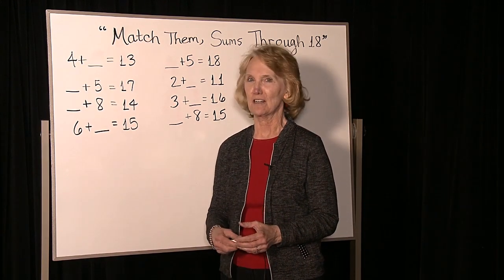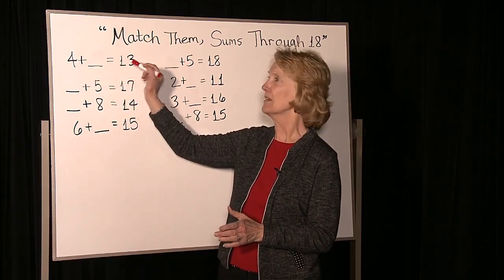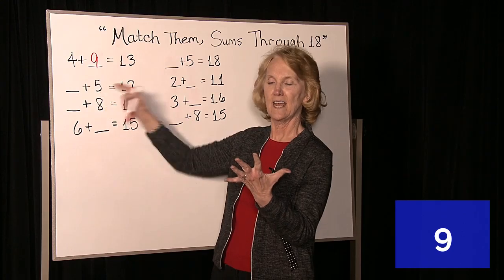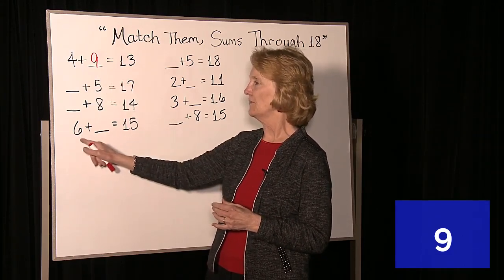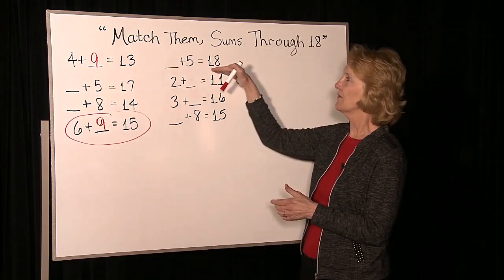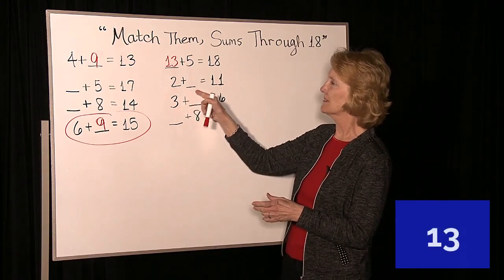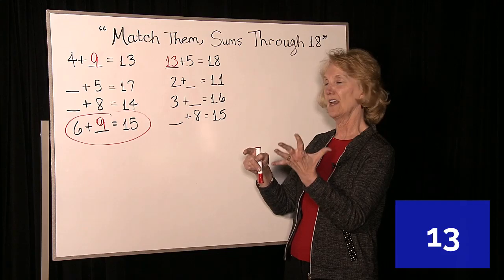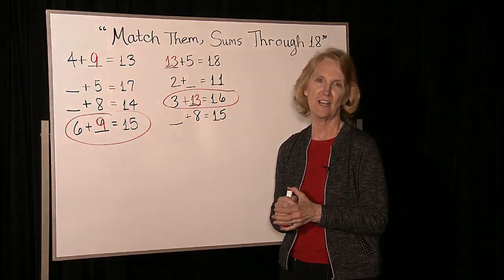Match Them With Sums Through 18 Set 5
Practice for Addition